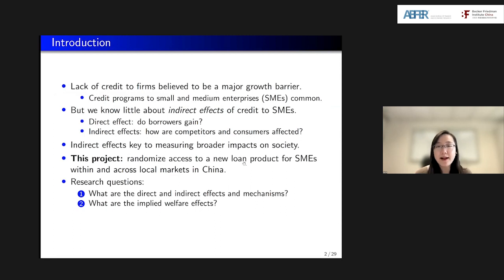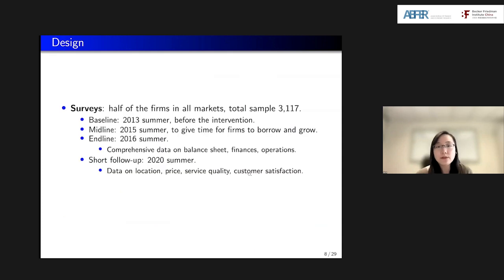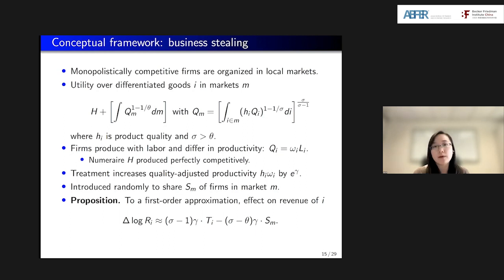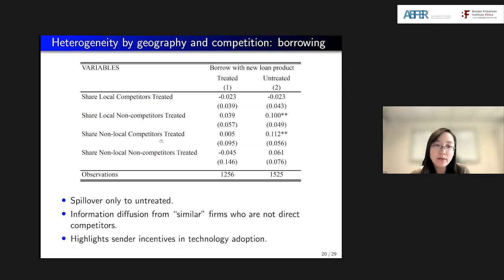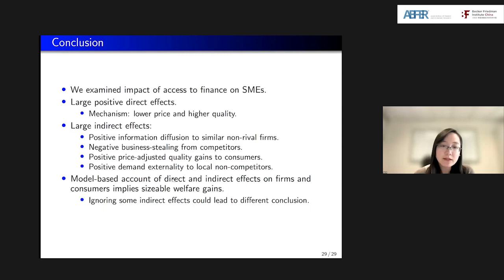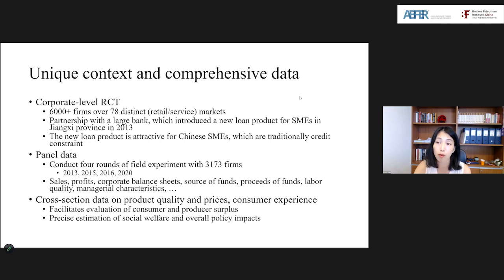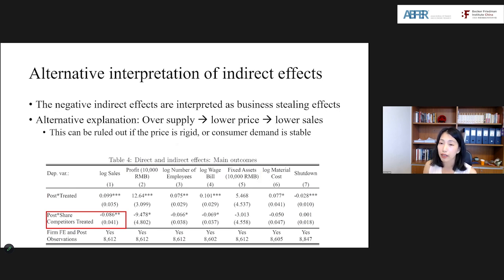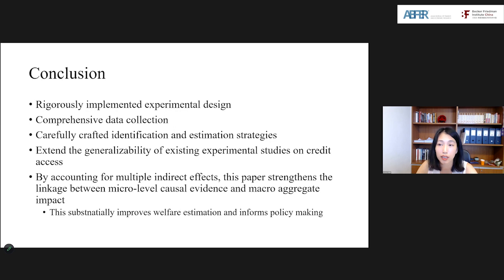Capital Market Development: China and Asia, 16 March 2023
"Indirect Effects of Access to Finance"

Jing CAI, Associate Professor, Department of Agricultural and Resource Economics, University of Maryland

16 March 2023, 10:00 am (SGT)

Co-author:
Adam SZEIDL, Professor, Department of Economics and Business, Central European University

Discussant:
Huanhuan ZHENG, Assistant Professor, Lee Kuan Yew School of Public Policy, National University of Singapore

For more information and videos related to this webinar series, please visit the event

All of the proceedings of the webinars, are intended for limited publication only, and all property rights in the material presented, regarding common-law copyright, are expressly reserved to the speaker or ABFER. No statement or presentation meeting is to be regarded as dedicated to the public domain. Any sound reproduction, transcript or other use of the material presented at this course without the permission of the speaker or ABFER is prohibited to the full extent of common-law copyright in such material.